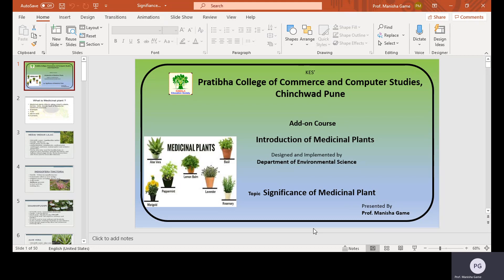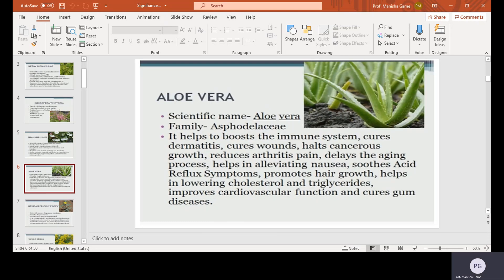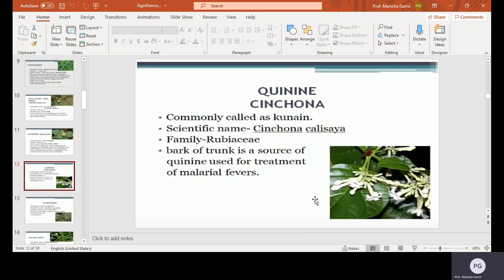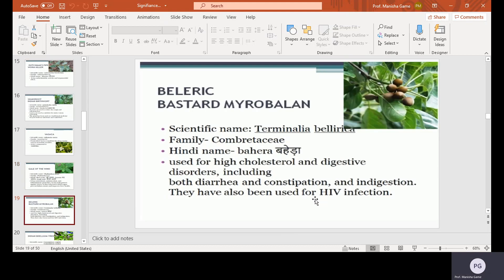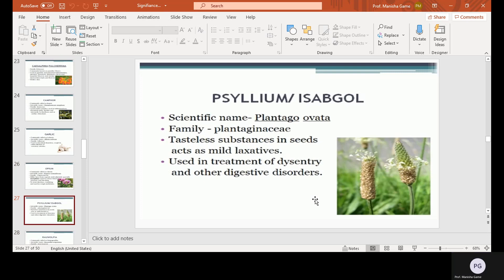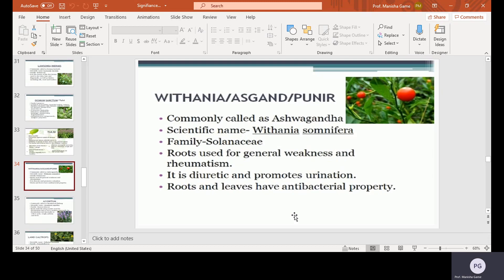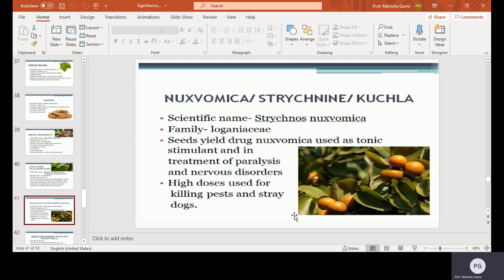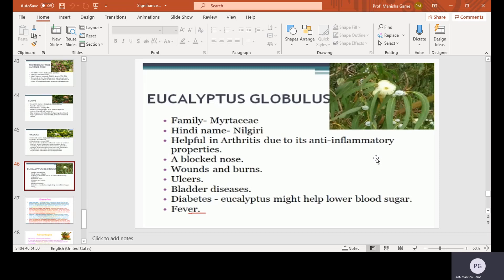Science Lecture - 4 on the Topic Significance of Medicinal Plants and their Environmental Utility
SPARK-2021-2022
Lecture Delivered by Prof. Manisha Game